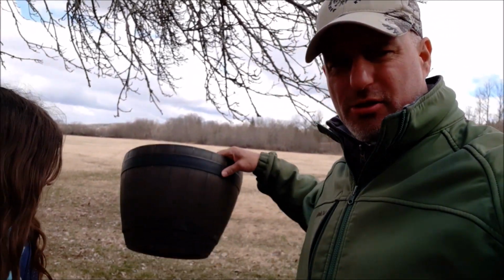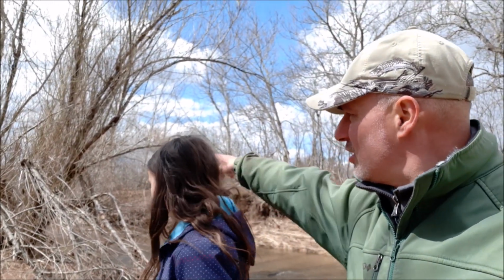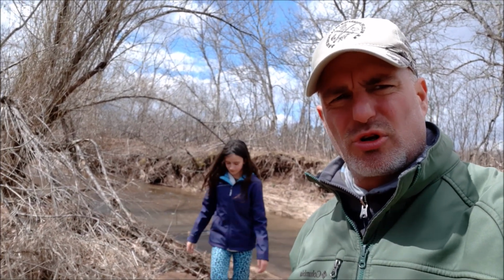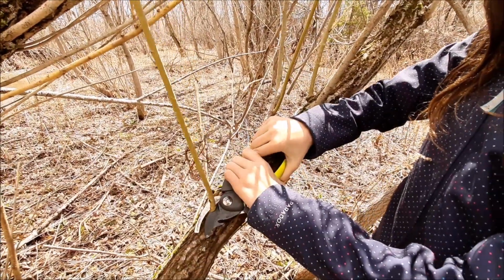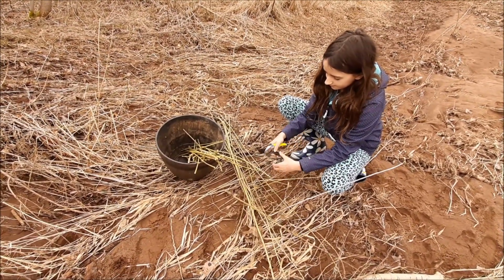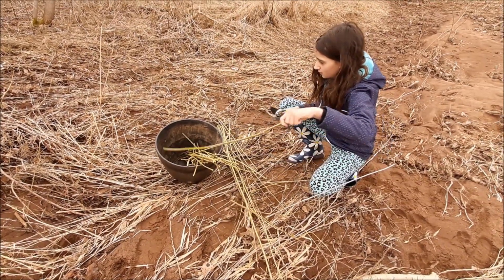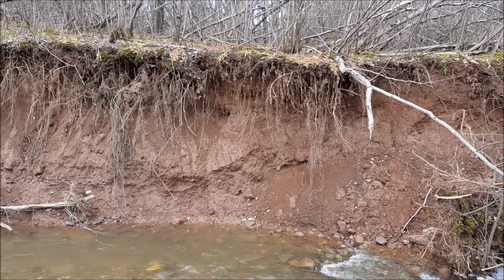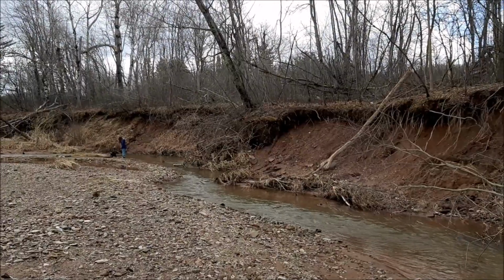Weekly watershed walk 22 04 2020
It is Earth Day so we have decided to make it a family event and demonstrate one small thing you can do with your family to help improve a local stream bank.